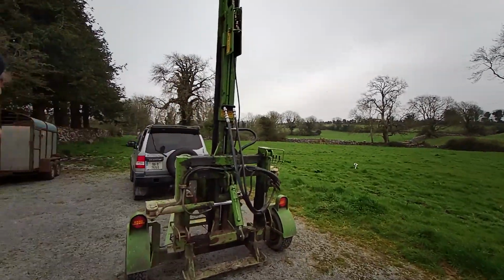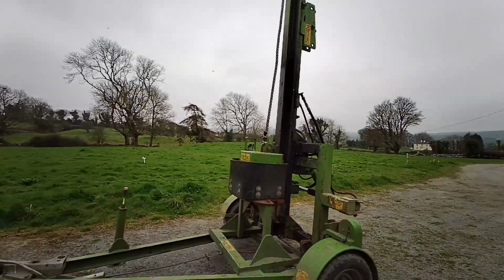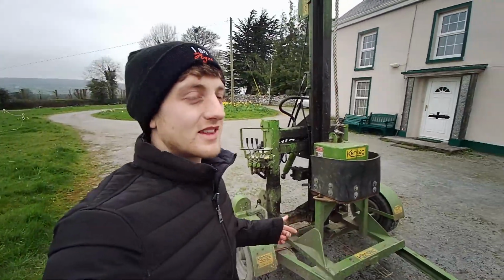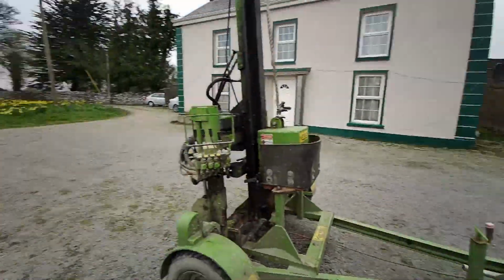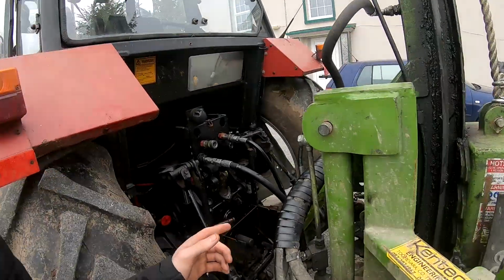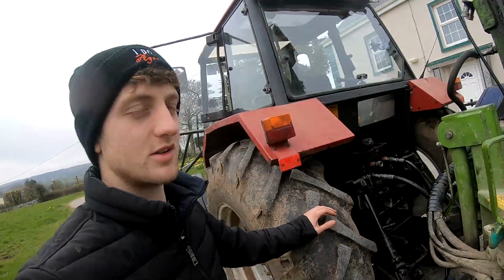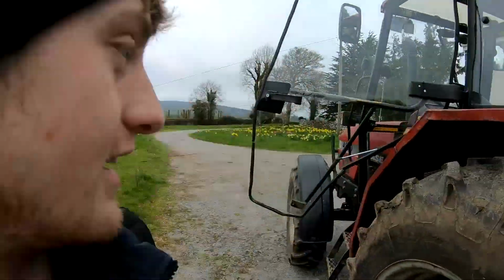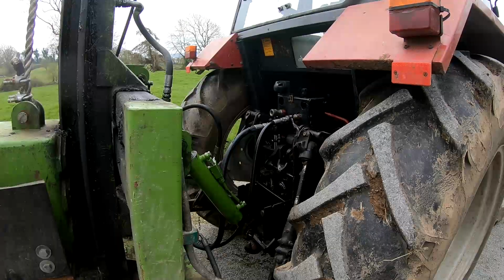A Fools Day in April - Kentec Post Driver on Hire || Part 1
Call Ciaran Young for more info!   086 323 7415

Hire-Agri are based in Rathcabbin, Co Tipperary..
5 miles from Birr,
8 miles from Portumna,
8 miles from Borrisokane...

We hire out the following farm machinery.. (Attach the following machines to your own tractor). 3 meter Disc Harrows, (Delivery Available on Disc Harrow’s),, 28ft Bale Trailers,,14 ton Dump Trailers,, Grass Wilter/Wuffler,, Log Splitter on Wheels,, 2600 Gallon Slurry Tanker,, Tri Axle Flat Bed Trailer/Car Transporter,,Post Driver (420kg hammer),, Small Square Bale Wrapper, (plastic supplied)

Michael Clavin @MichaelClavin